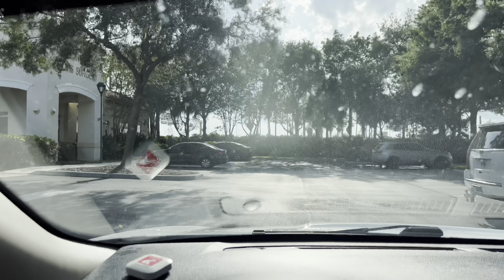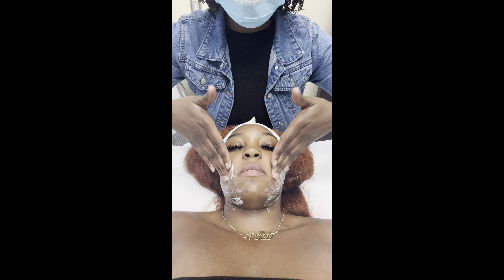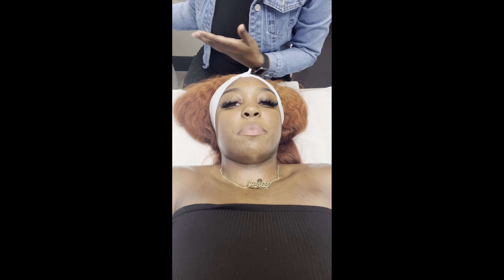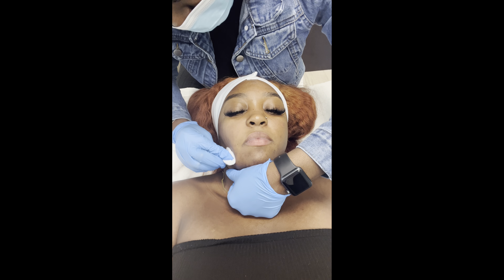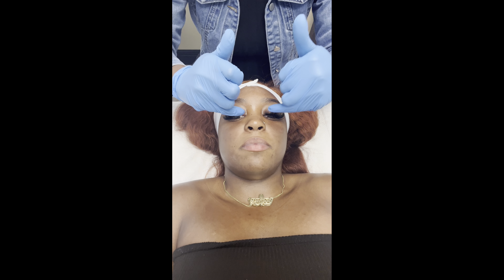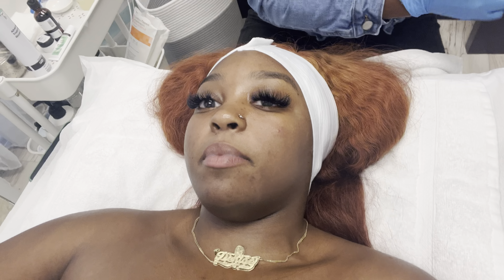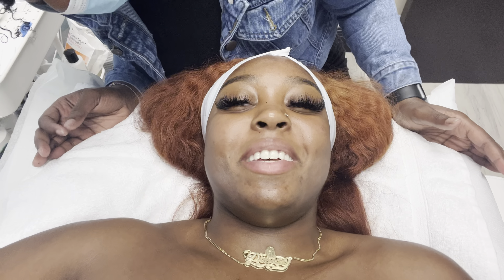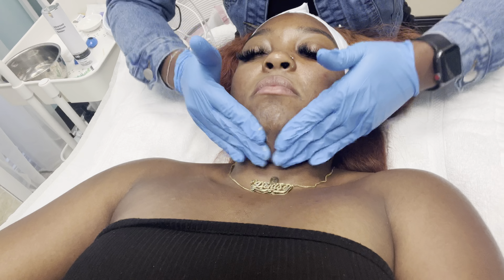My first chemical peel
When I tell you I was nervous and excited about this, this was my first chemical peel. With my recent breakouts, I wanted to see how this process would help with my acne scars and sunburn.
I have oily - acne prone skin

Products used for my healing process:

Aveeno Oatmeal Cleanser

Aveeno Oat Repairing Cream